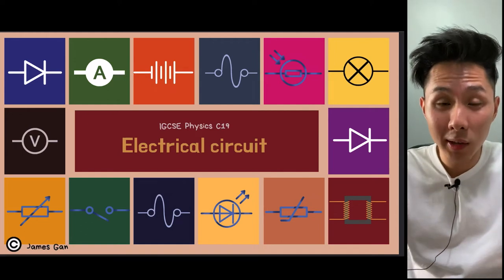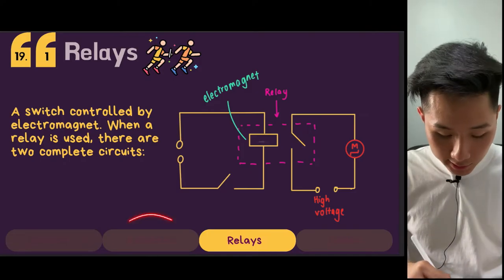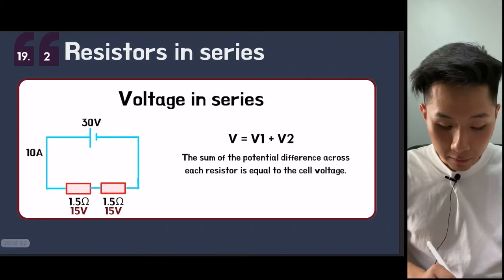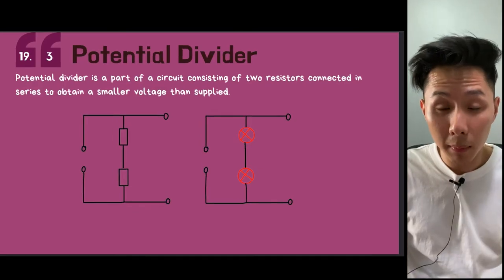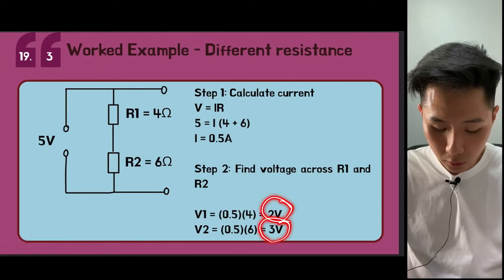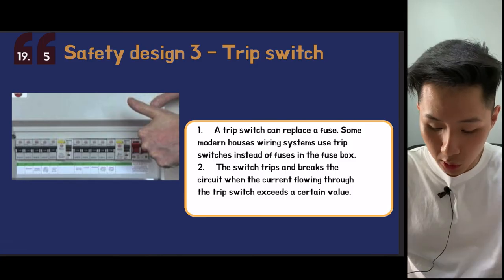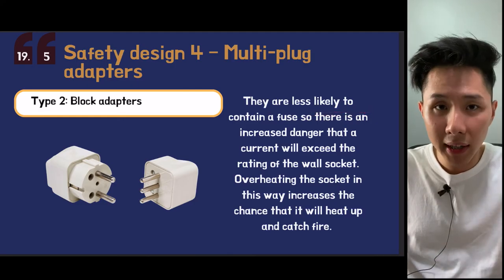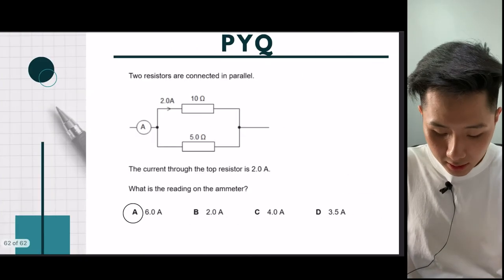IGCSE Physics (2023-2025) + PYQ - C19/25: Electrical Circuit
Timestamps:

0:34 Resistors (Variable Resistor, LDR, Thermistor)
3:12 Relays
5:00 Diode
6:41 Combination of Resistors (Series and Parallel)
11:30 Potential Divider
16:28 Current and Resistance in parallel circuit
19:18 Electrical Safety
23:35 Past Year Questions